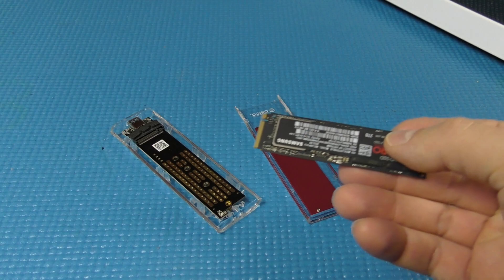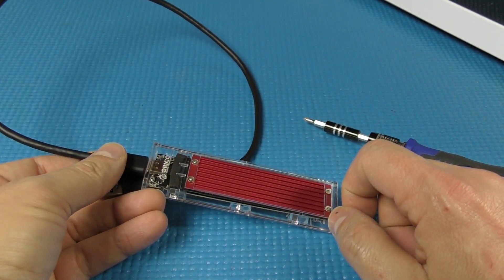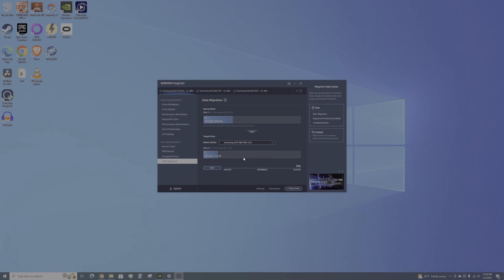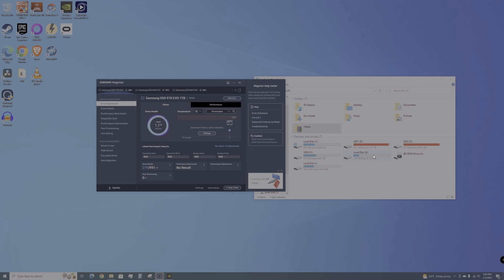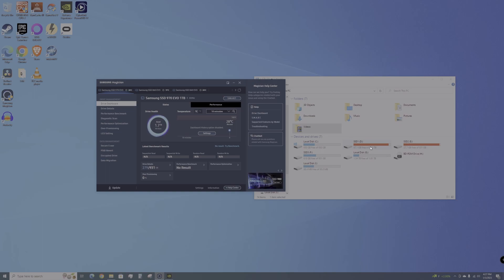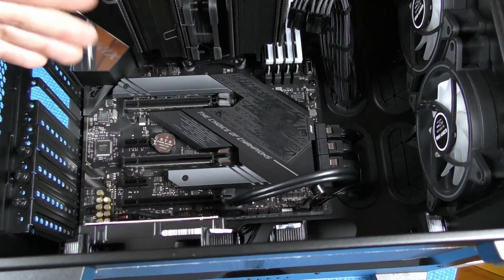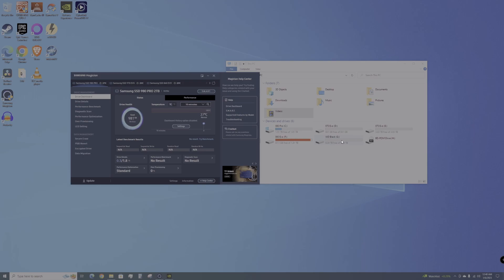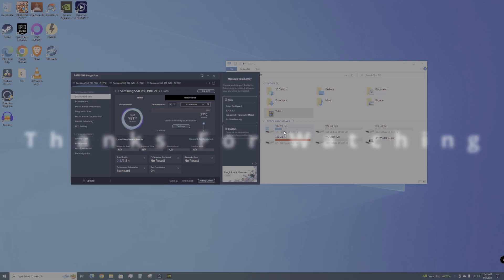Cloning Your OS Drive Using Samsung Magician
Let's clone my OS drive with Samsung Magician.  Enjoy!